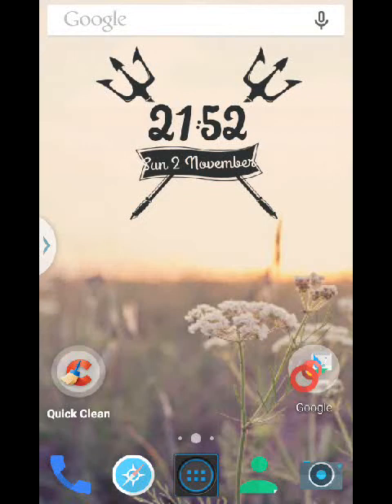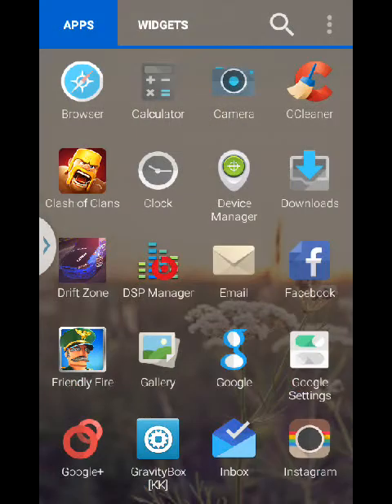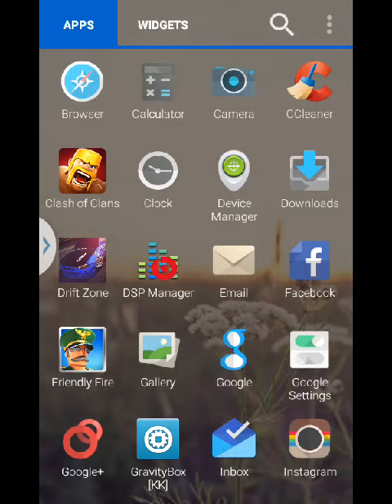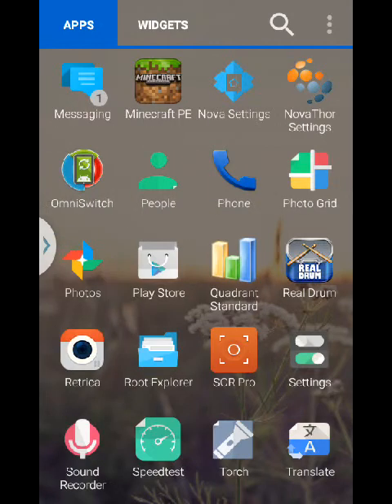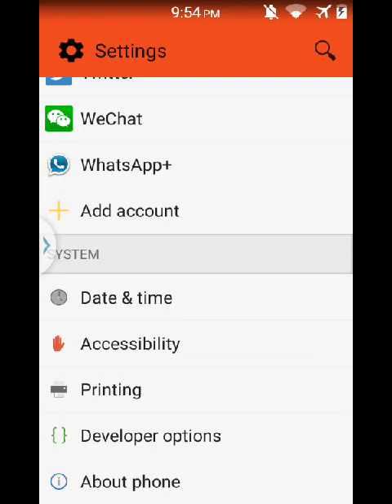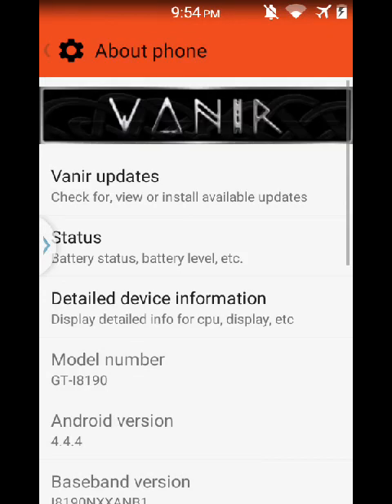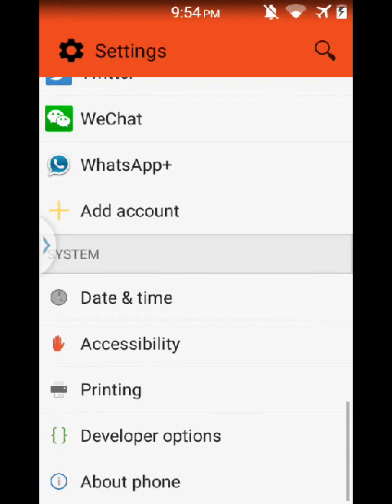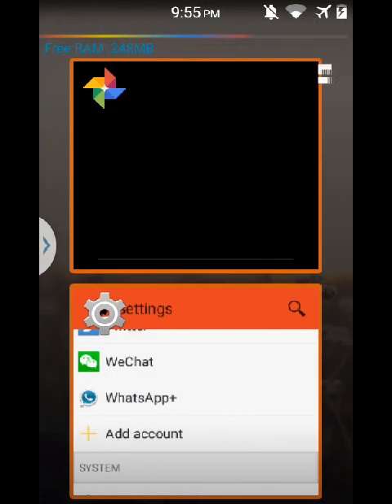Safe Overclock Advice For Cpu+Gpu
Make you android device is faster .so Listen this advice why you should overclock you device in a safe ways
P.S **sorry for my Bad English**
Im 16 years old and Live in malaysia,Sabah